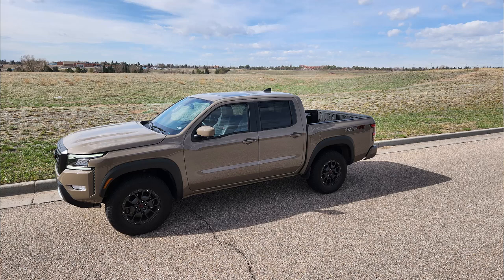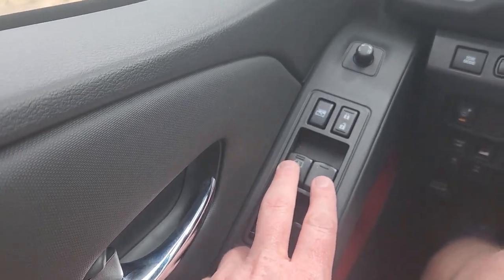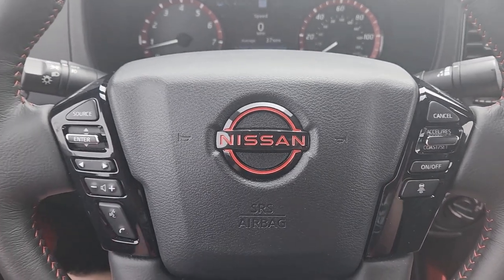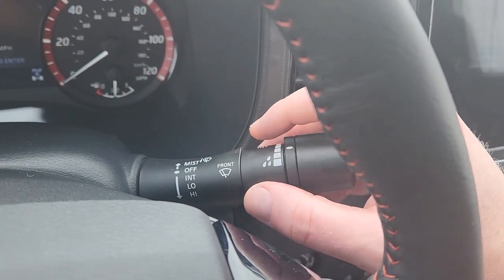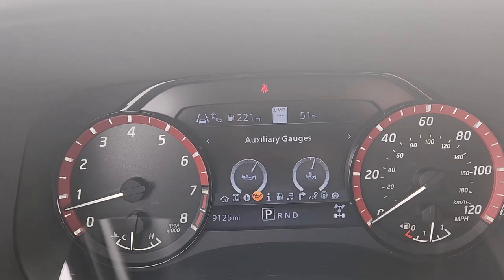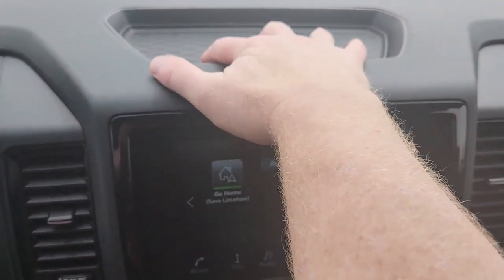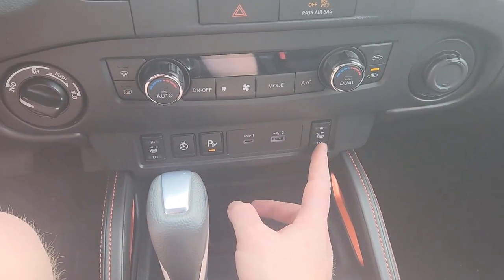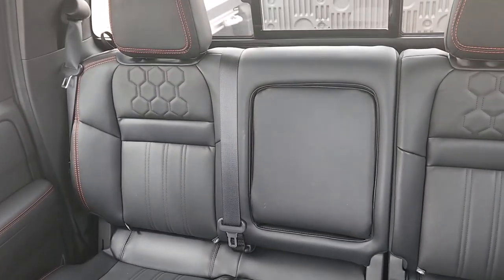2023 Nissan Frontier interior walkthrough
In this walkthrough, we look at the new Nissan Frontier in its Pro-4X package. This is a great little truck with a solid design. Here's what all the buttons, switches, and levers are about.